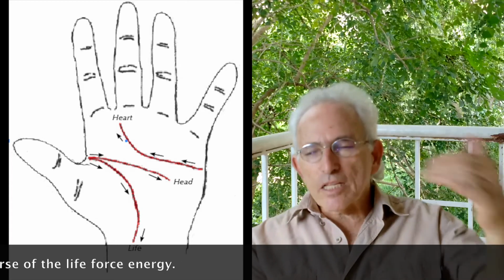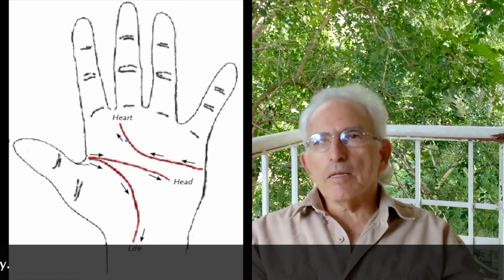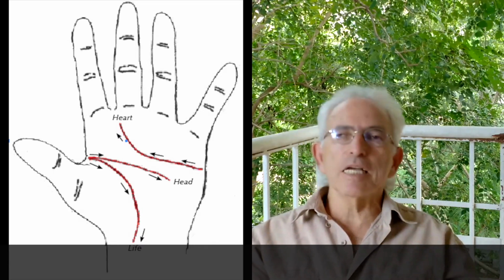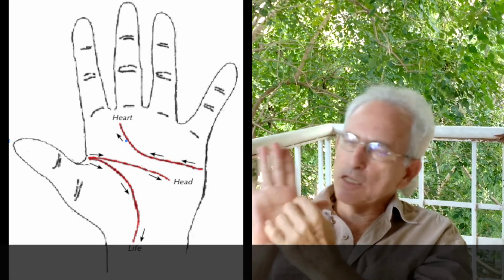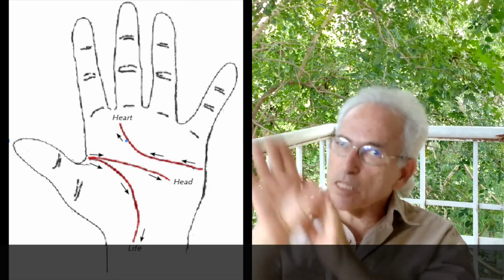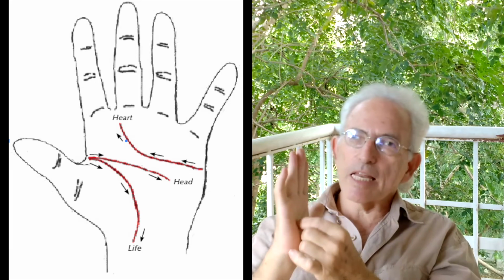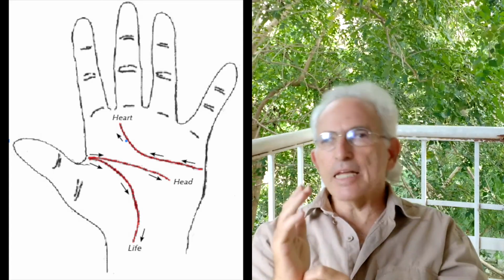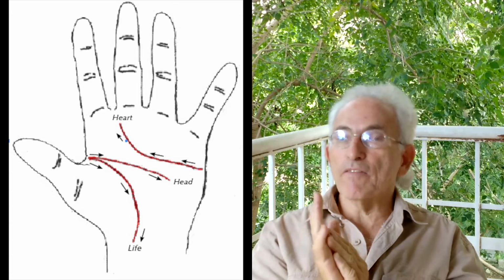Palmistry Talks 24 - Lines - Life line 1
A Palmistry tutorial lesson by Bharat Melvin Rochlin on the Life line.